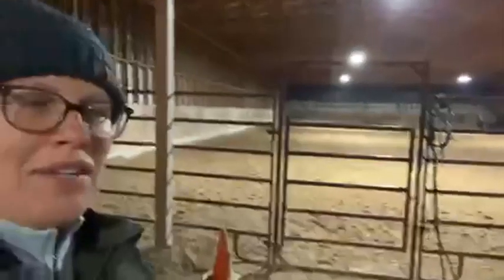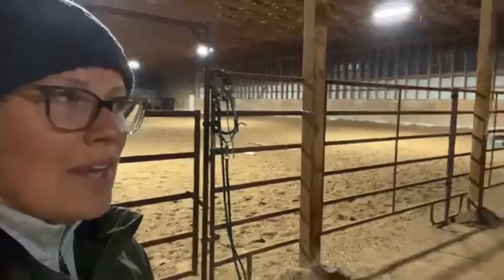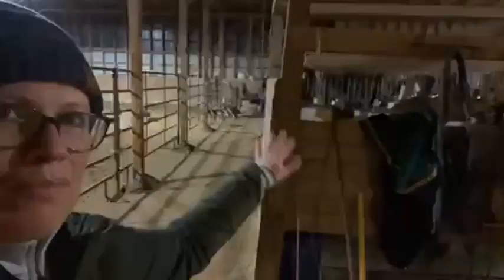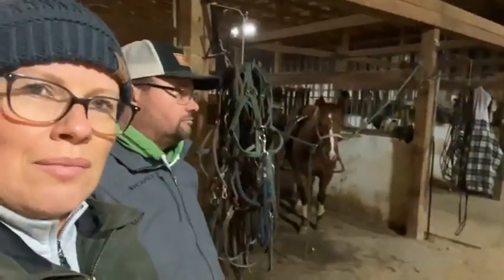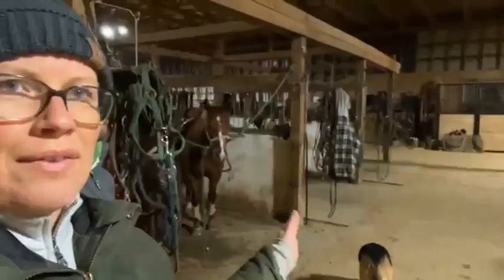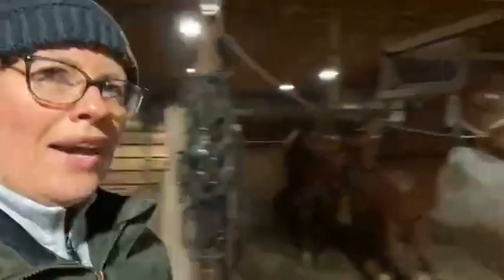Tack Room Inventory! What to check for wear, tear, and replacing before show season.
Check these things NOW, before show season, for wear, tear and replacing.

NOW is the best time to do a quick tack room inventory and make sure you and your horse are set up for show season.

Tonight we're giving you a quick breakdown of the things to check so you're all set to go!

PLUS: we’ll show ya what we’re working on with our own tack room right now!

🍁If you want to get more involved with everything we have going on from Facebook Q+A's to tack for sale, clinics, and online coaching, be sure to sign up to be an insider ▶

For more info about our online coaching experience, MOMENTUM where we offer valuable coaching like this but with videos, audio lessons, riding plans etc., head over

If you haven't already, check out our FREE trot exercise coaching video 👉🏻

FIND US!